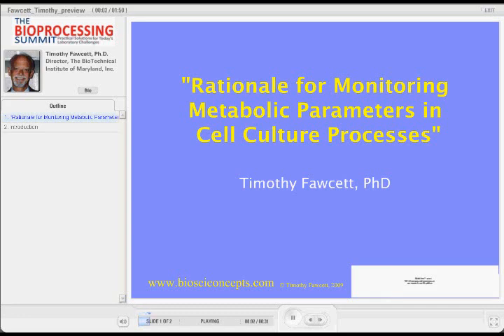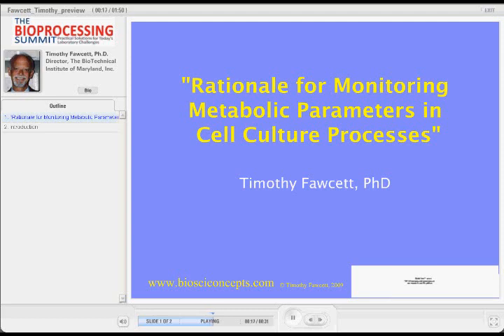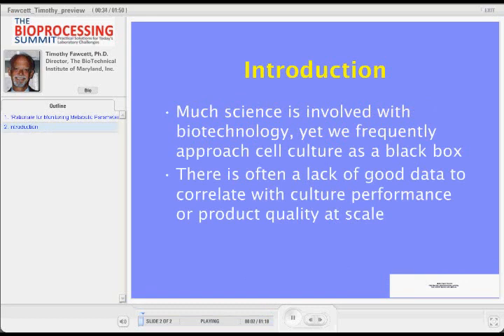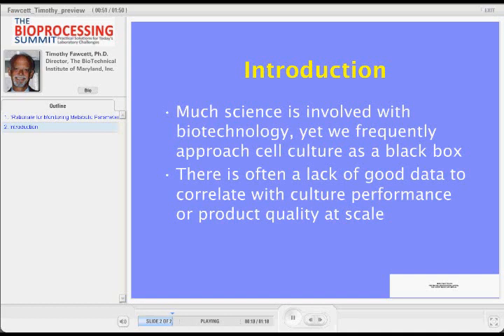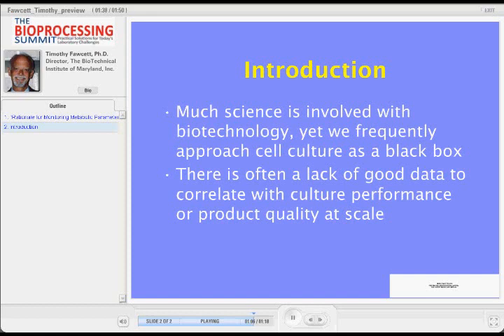Optimizing Cell Culture Media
The cell culture medium is a dynamic mixture consisting of amino acids, vitamins, a source of energy, growth factors, trace minerals and other components in a buffered salt solution.  Each component has a shelf life, sensitivity to the physical environment and a variety of interactive and break-down products.